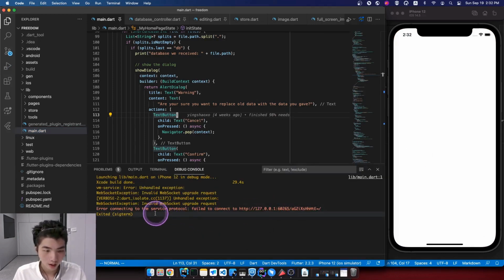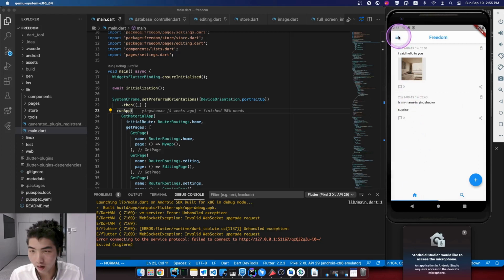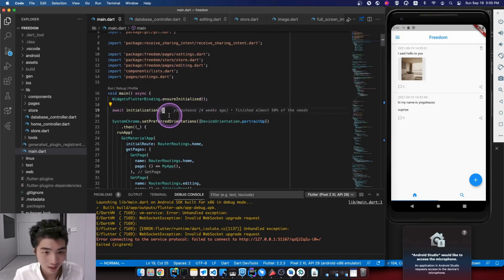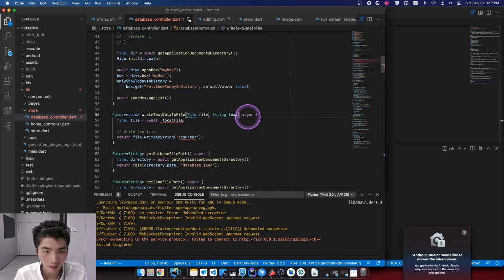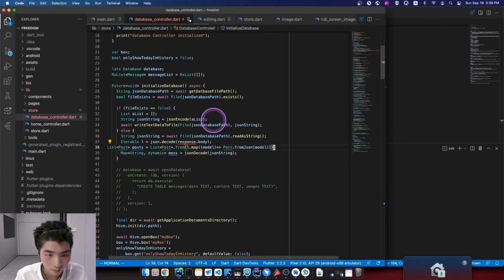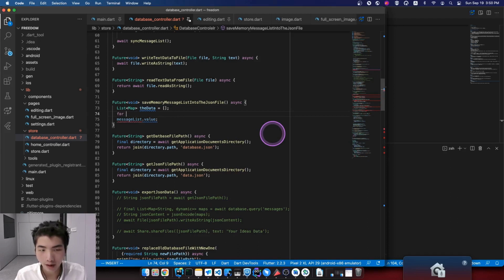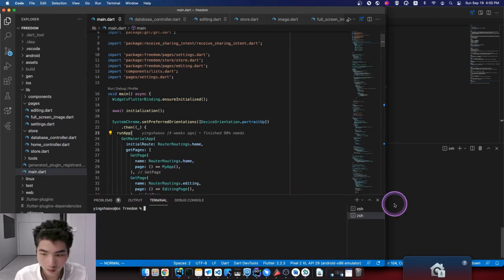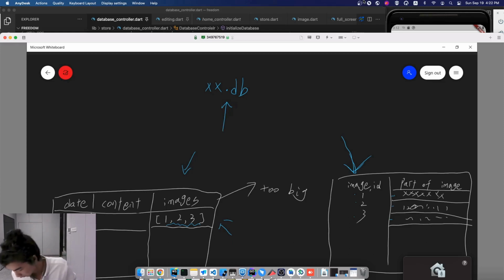(Boring Video) Finish the 'freedom' project